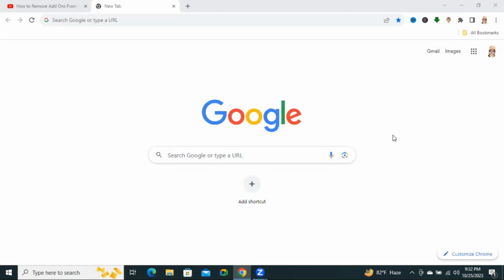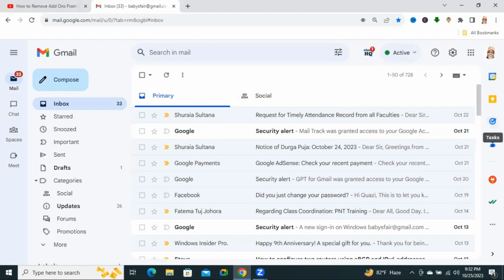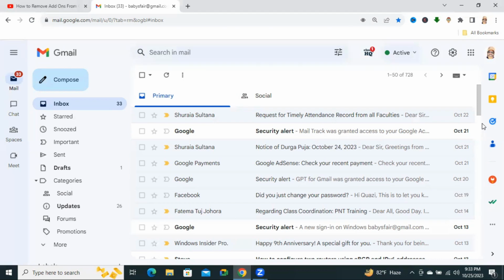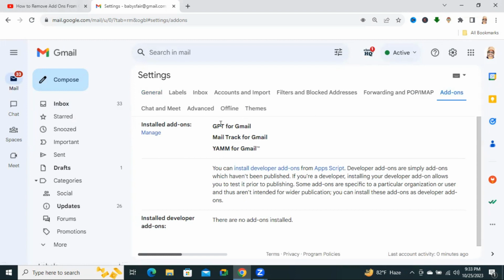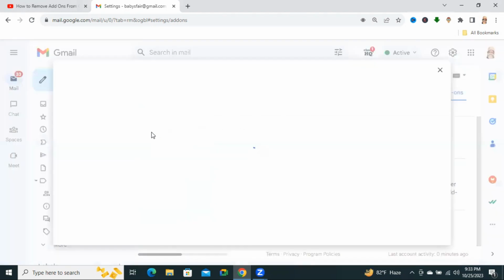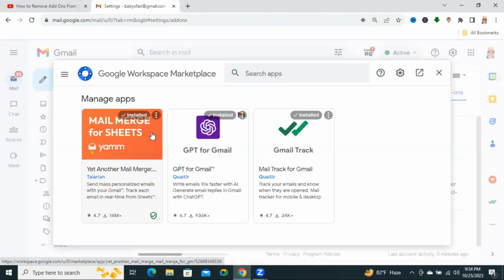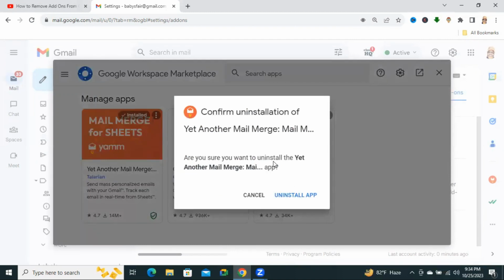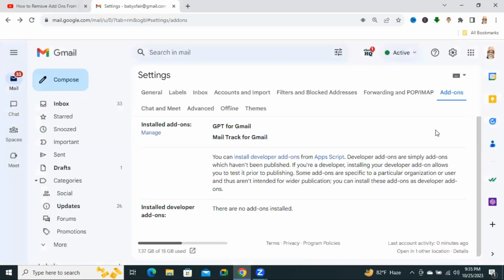How to Remove Add Ons From Gmail On PC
Learn How to Remove Add Ons From Gmail On PC or How to Uninstall a Add On from Gmail